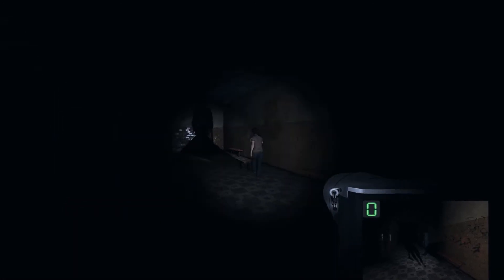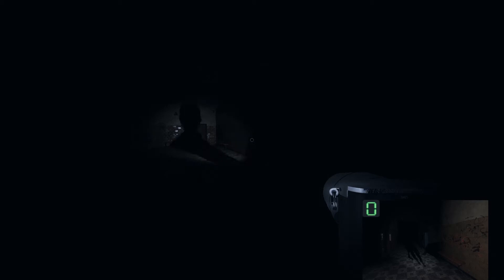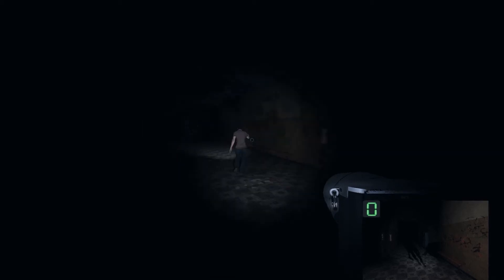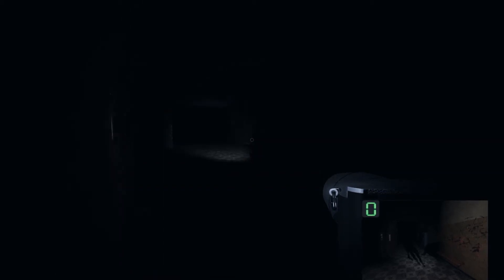World's Greatest Race Ghosts and Ghouls Premiere